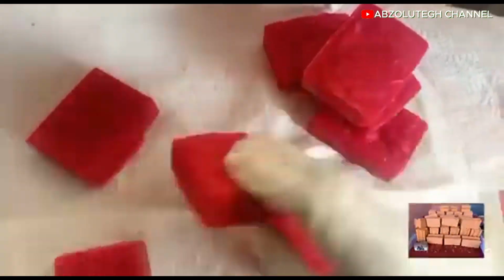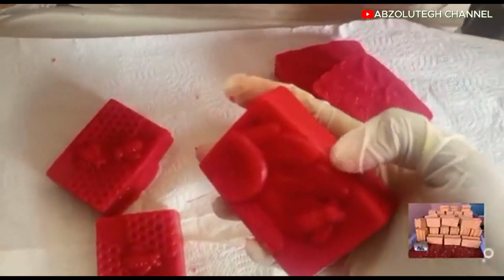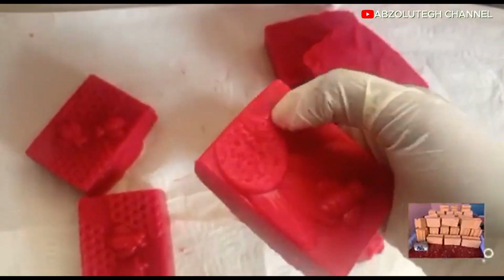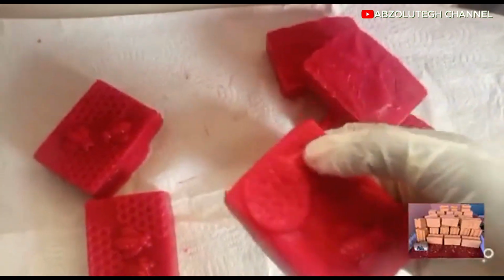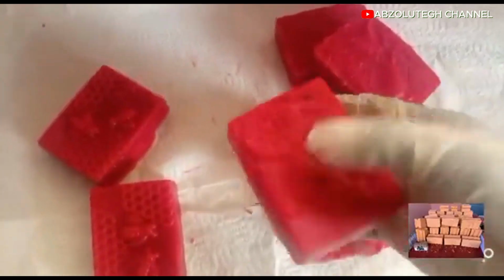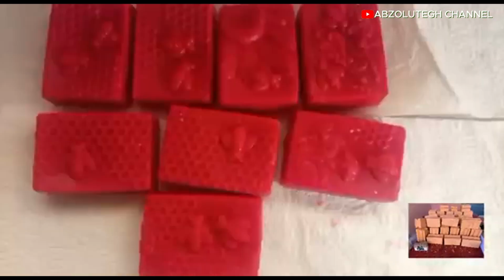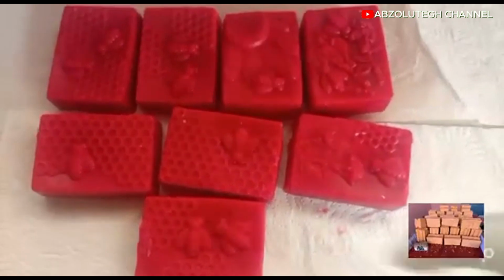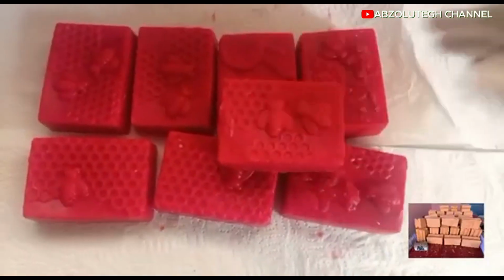Free Soap Making Masterclass 2025 | How to Make 4 Types of Soap in 60 Minutes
Welcome to this Free Soap Making Masterclass 2025! In this video, I’ll teach you step-by-step how to make 4 types of soap in 60 minutes. You will learn how to make liquid soap, washing soap, carbolic soap, and BF soap. 🧼 Whether you’re starting a soap-making business or just want to learn for personal use, this tutorial has everything you need!

I’ll also show you how to double the quantity of soap to maximize profits, giving you an edge in the market. Learn practical tips and proven methods to create high-quality soaps that customers love—all for free in this video!

This class is beginner-friendly and designed to help you succeed in soap making. Don’t miss this opportunity to level up your skills and start making soap for fun or profit today!